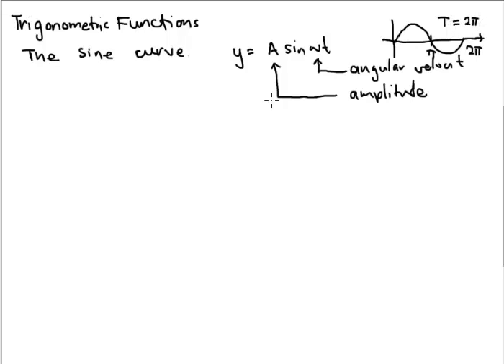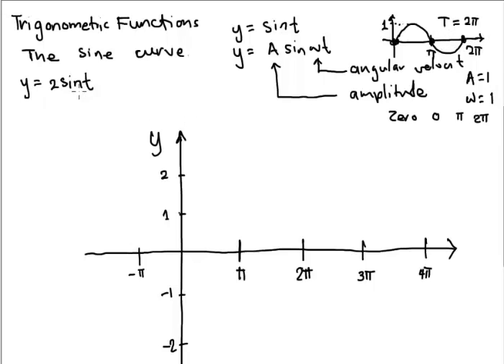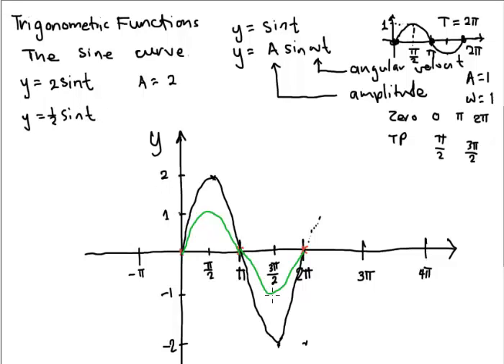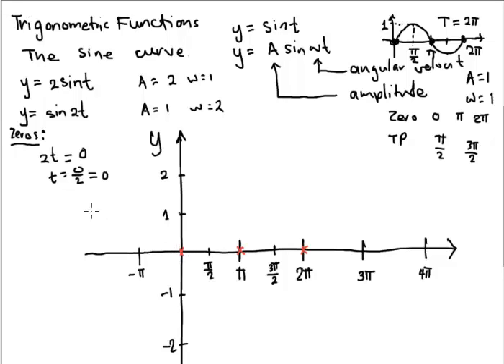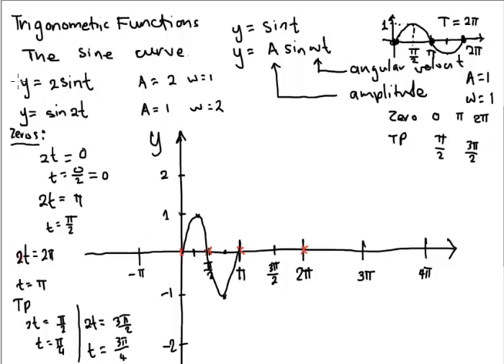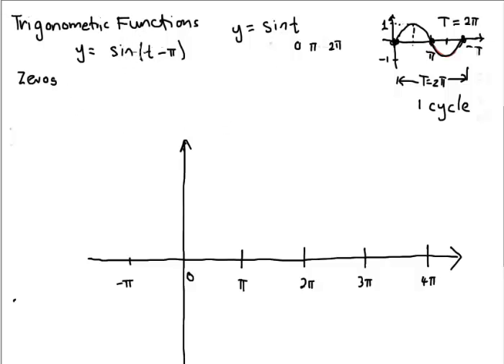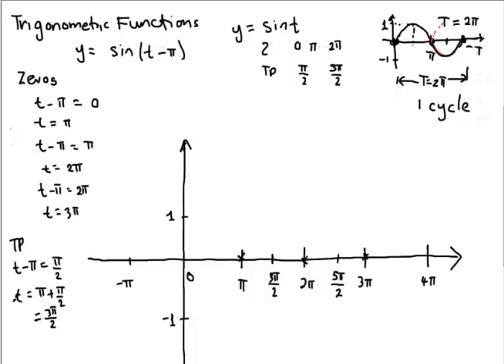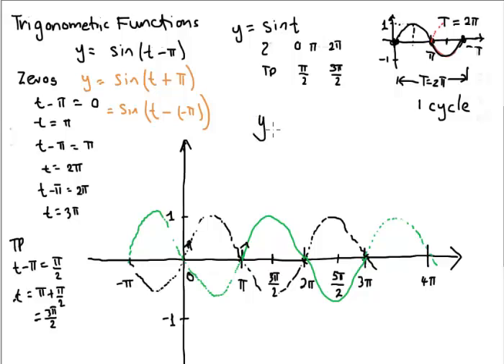Plotting graphs of trigonometric functions -example given by plotting the sine curve